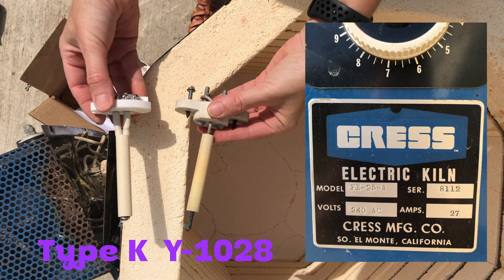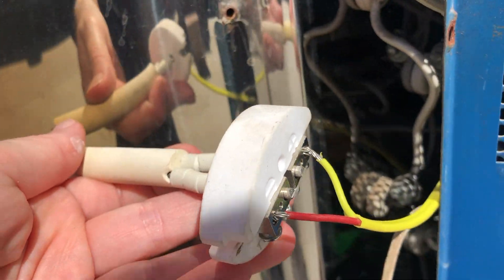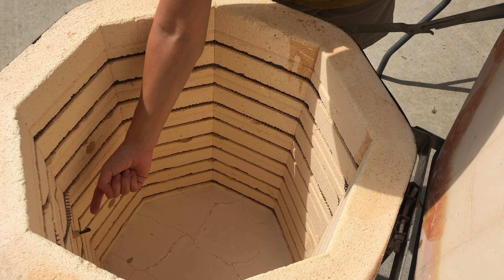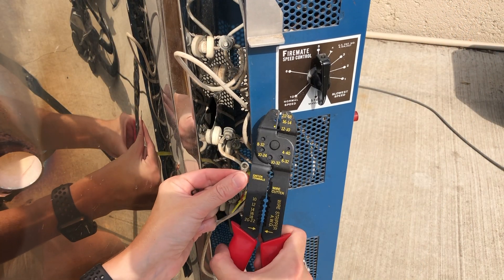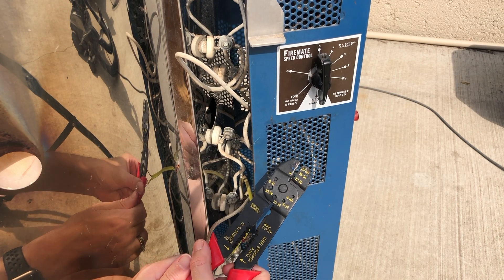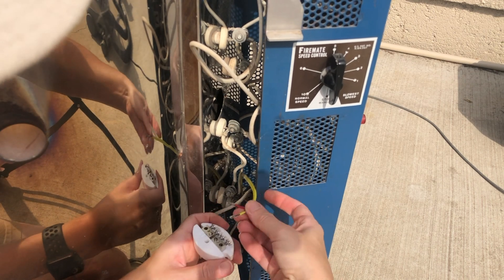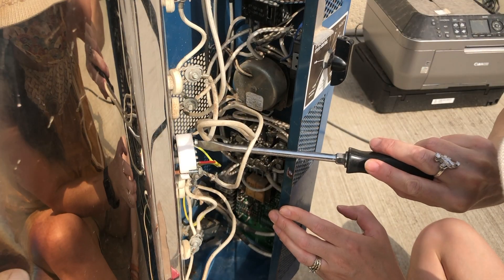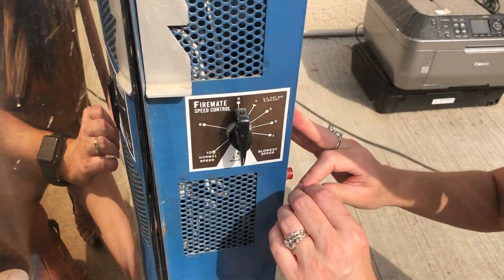Kiln Thermocouple Replacement Type K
I show how to replace my old type of thermocouple with the newer Type K on my old Cress FE-25-A Electric Kiln. This was my first time ever doing this. So I contacted Cress Mfg. Co. and sent pictures of what I did and they confirmed that it was installed correctly.